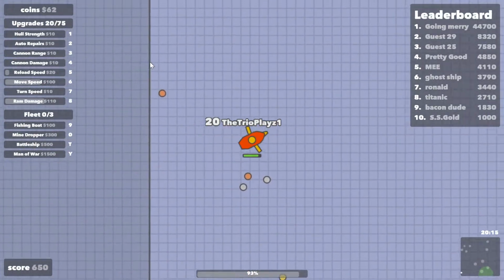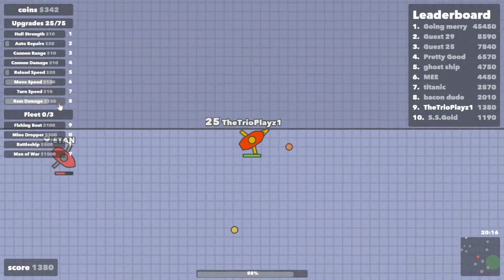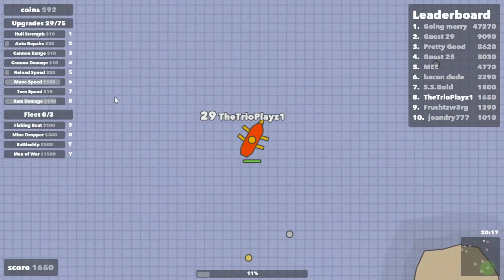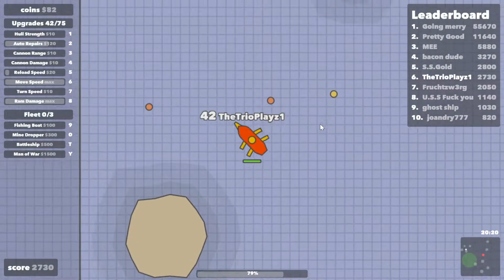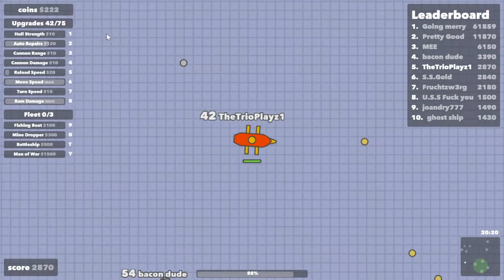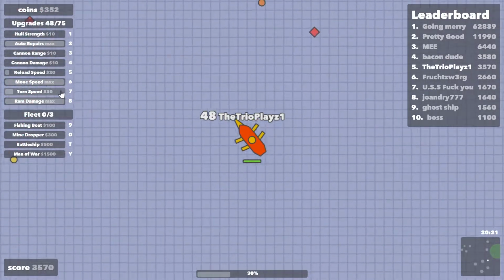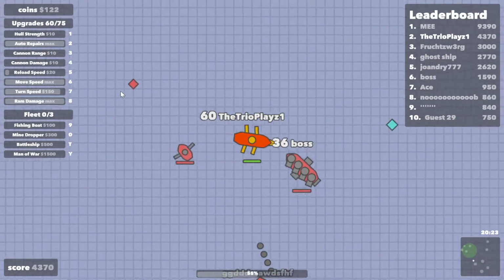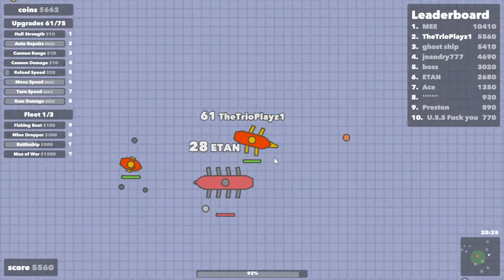How to Get to "The Booster Boat" in Doblons.io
We hope you enjoyed this strategy we showed you guys today!